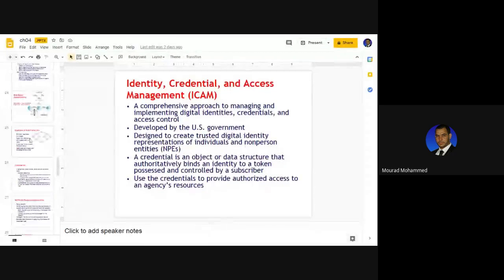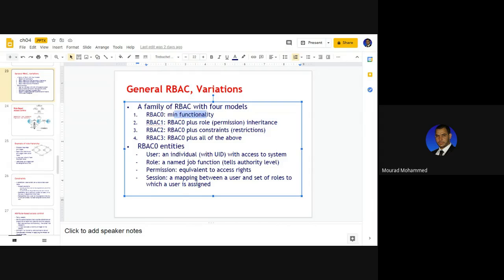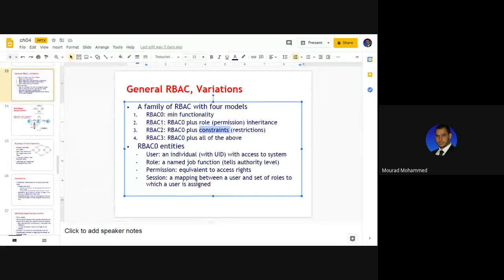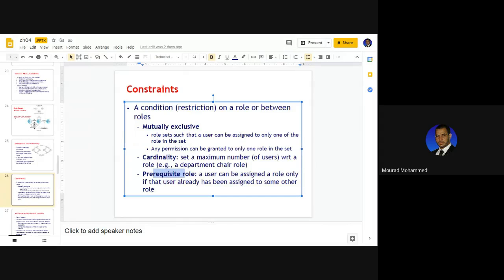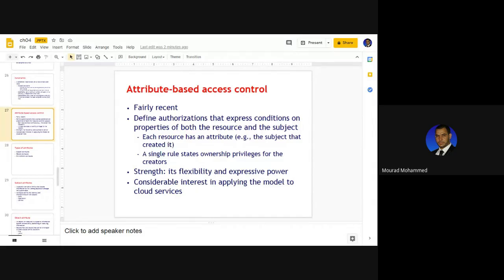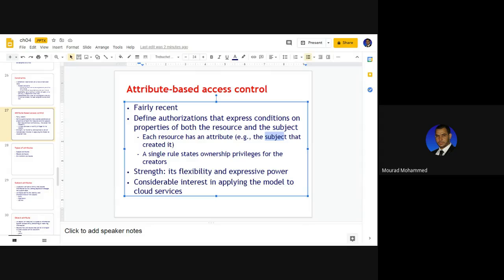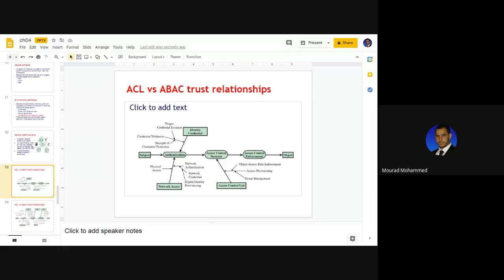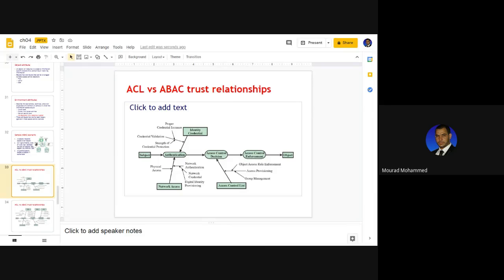INFS307W9C2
Access Control
ABAC_Attribute_Based_Access_Control